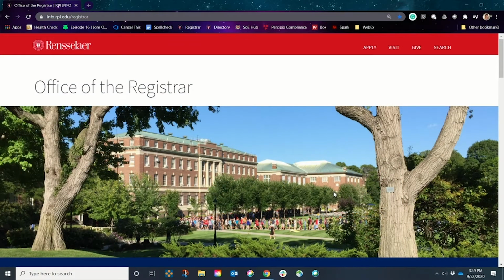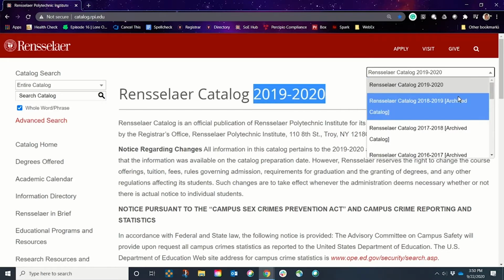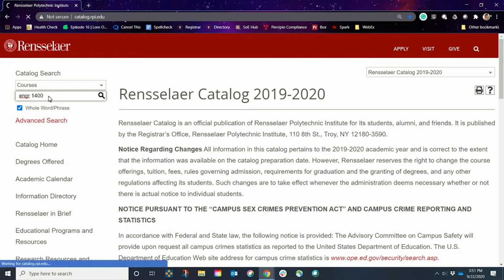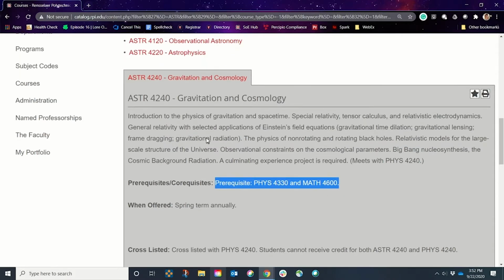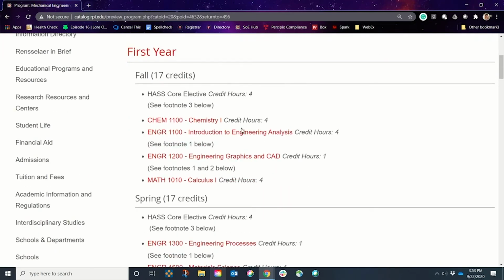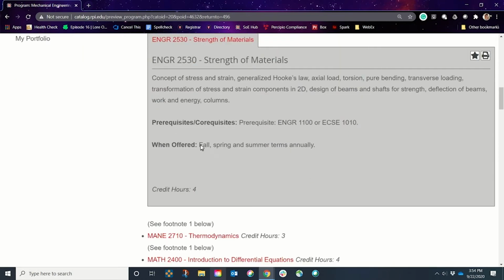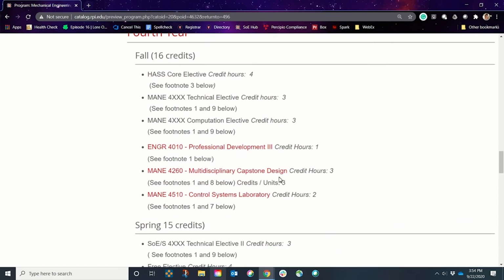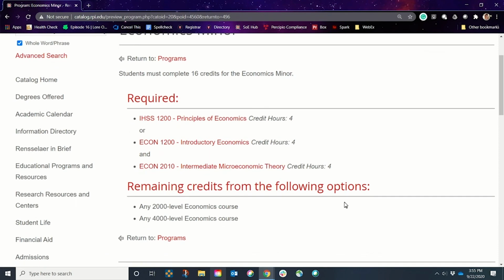College Catalog | The Hidden Curriculum, Episode 5